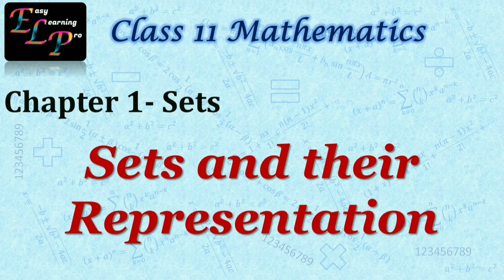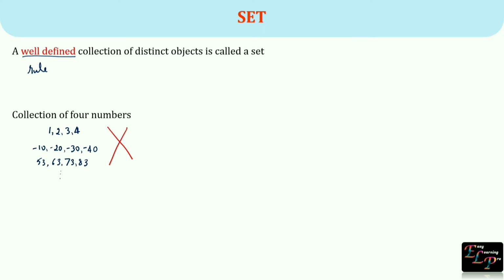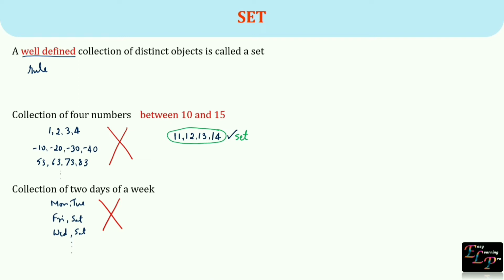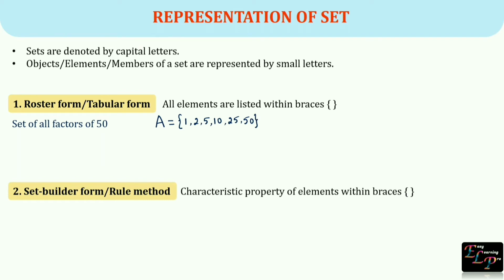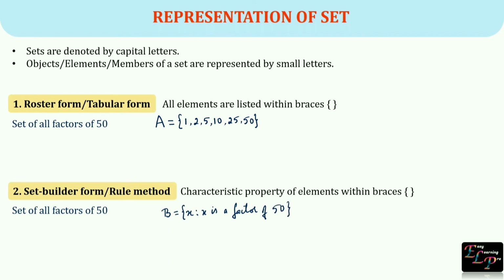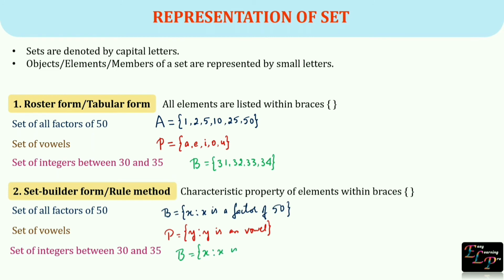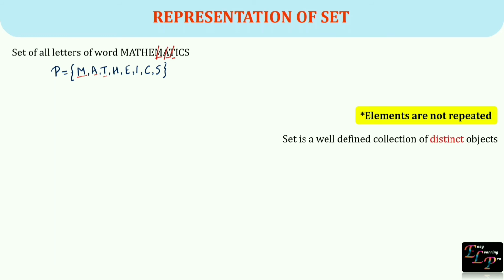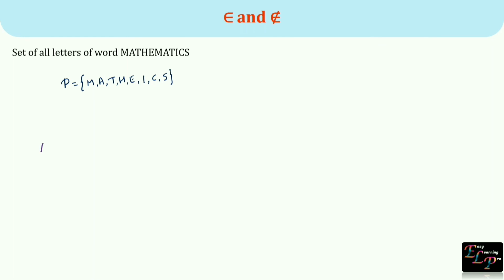Sets and their Representation | Chapter 1 | Class 11 | Mathematics | NCERT/CBSE/STATE